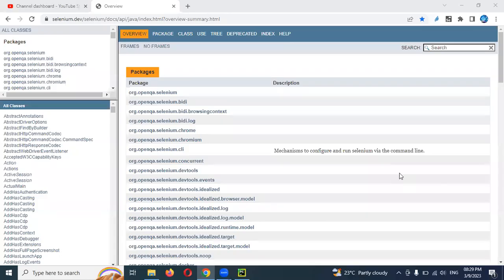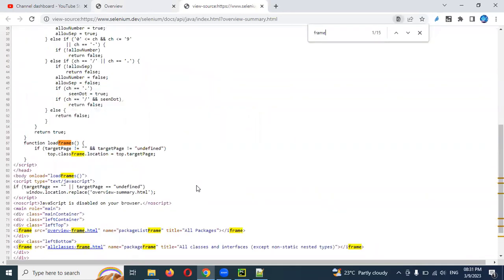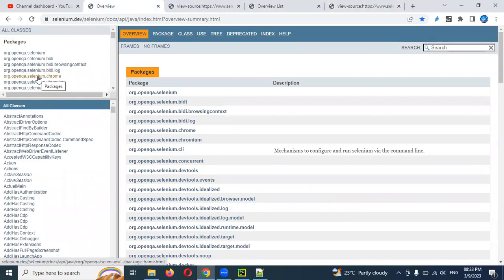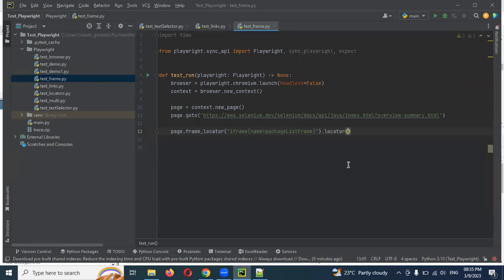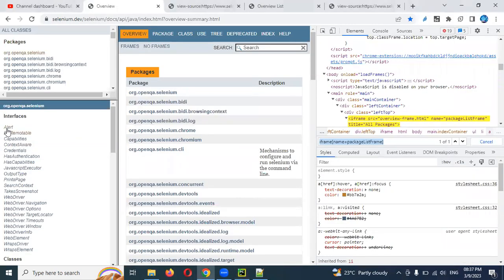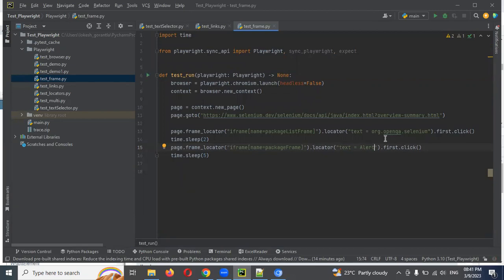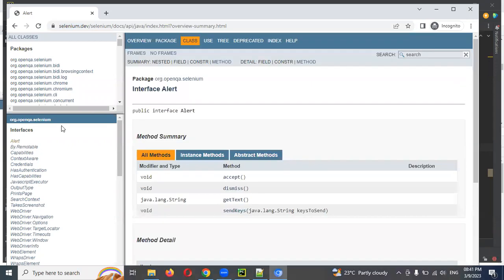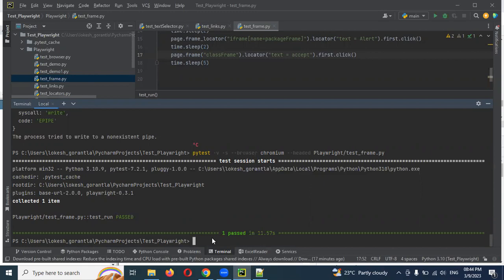Python Playwright Beginner[2023] Part 12: Handle Frames | Iframes in Playwright